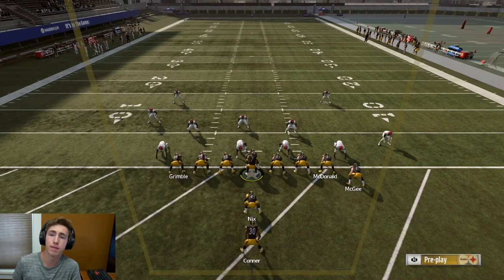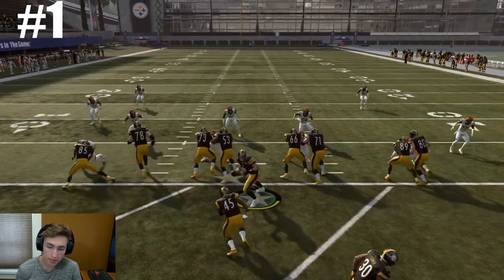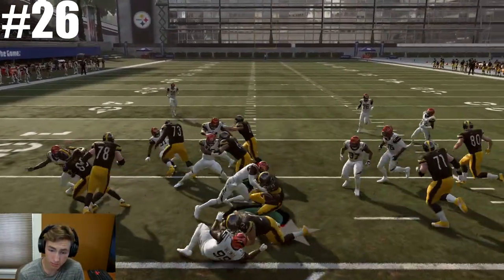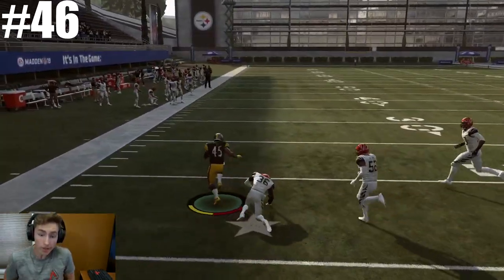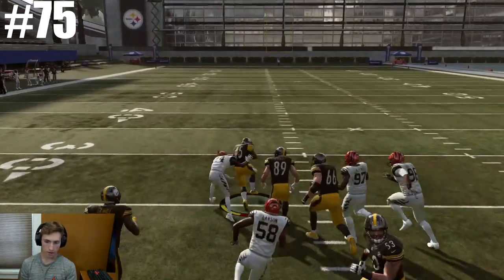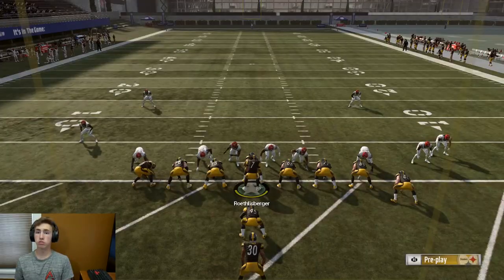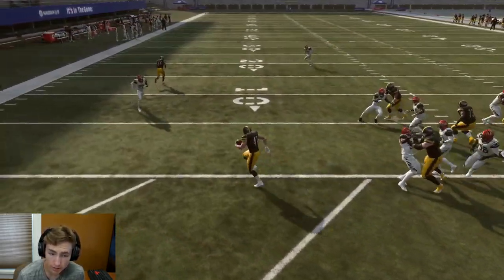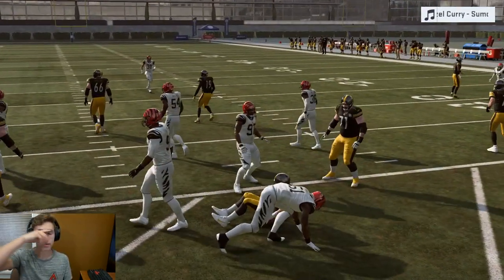WHO CAN GET A 99YD RUSH FIRST?!? ROOSEVELT NIX VS KYLE JUSZCZYK!! FINALLY USING FULLBACKS!!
Today Oh Today, Today we did Roosevelt Nix vs Kyle Juszczyk Who can get a 99yd rush first?!?